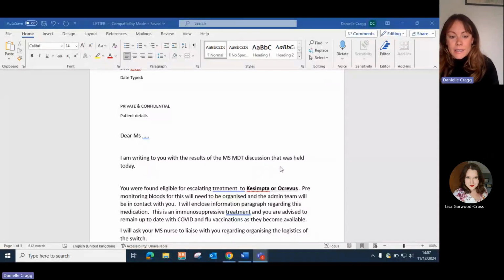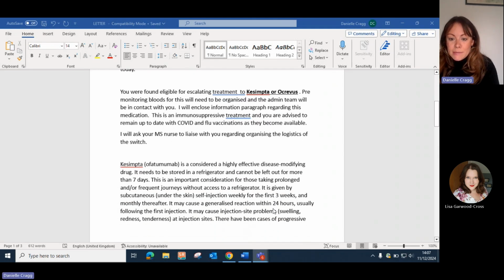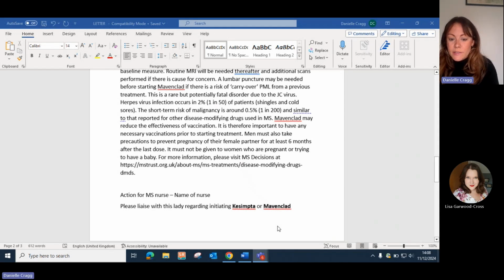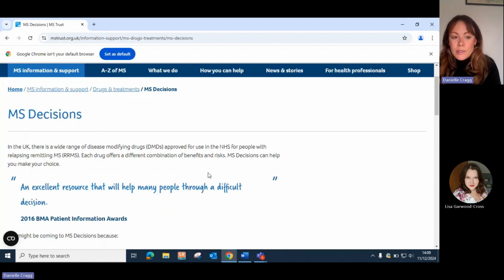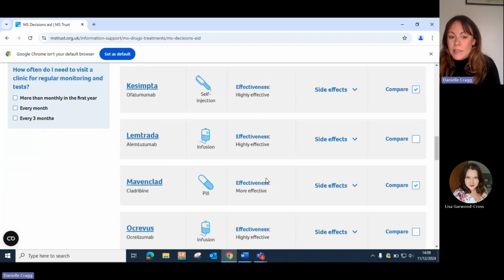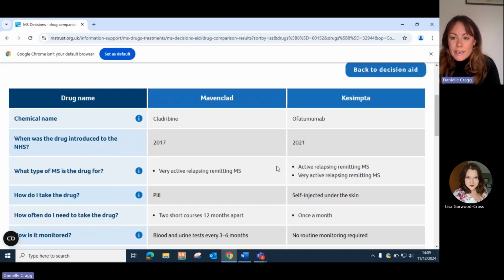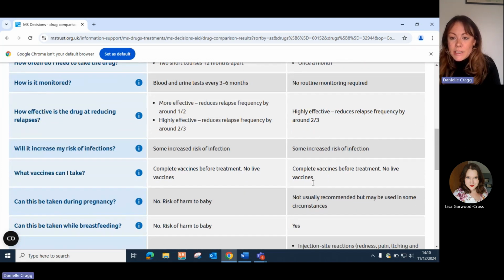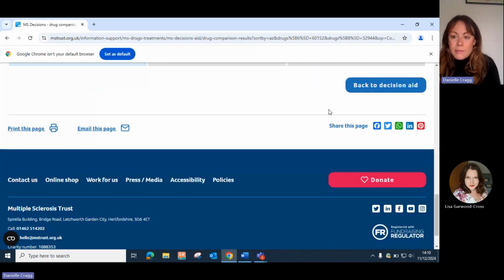MS treatment decisions tool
In this video MS Nurse Danielle Cragg from Manchester Centre for Clinical Neurosciences shows you the MS Trust's treatment decision making tool which may help you in comparing the different medications you are offered to support you in choosing the right treatment for you.